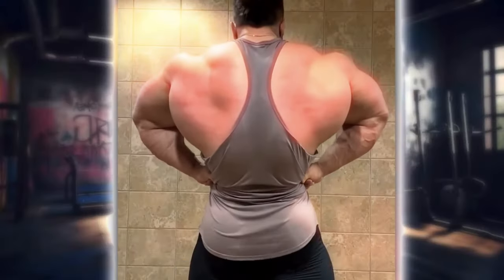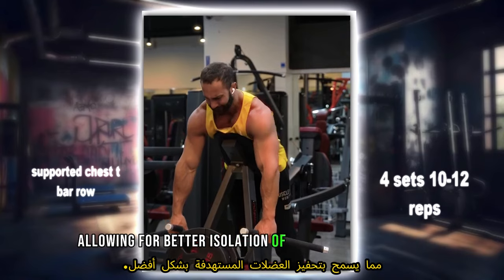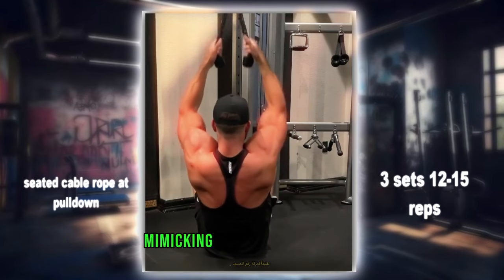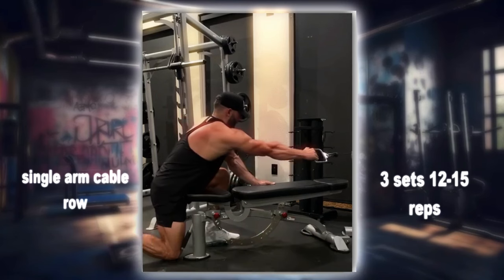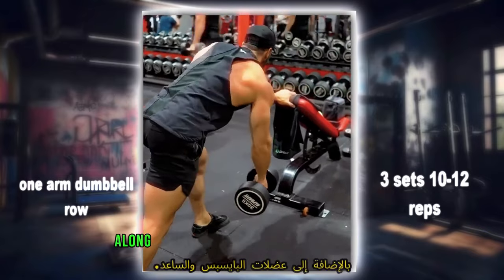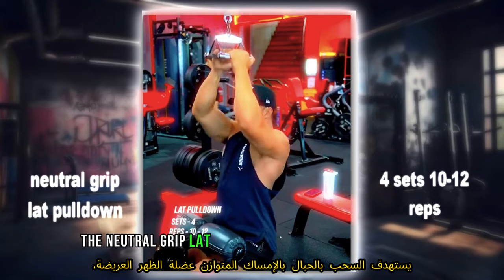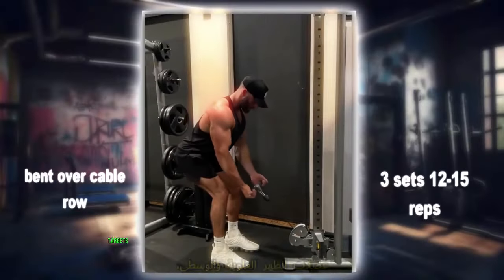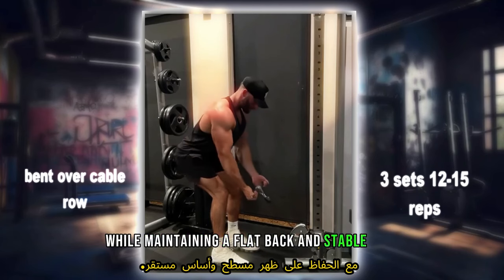تمارين الظهر الفعّالة اكتساب القوة وتقوية العضلات Effective Back Exercises Build Strength and Muscle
مرحبًا بكم في جولتنا النهائية لتمارين ظهر الظهر المصممة لمساعدتك في بناء القوة والعضلات وتحديد عضلات ظهرك! استعد لاستهداف كل جانب من جوانب ظهرك مع هذه التمارين الفعالة. إليك بعض النقاط المميزة:

١️⃣ السحب الأفقي المدعوم بالصدر: استهداف الظهر العلوي والحوض أثناء الحفاظ على الشكل السليم باستخدام دعم الصدر.
٢️⃣ السحب الأفقي بحبل الكابلات والجلوس: تقوية الظهر العلوي والوسط بحركات متحكمة باستخدام آلة الكابلات.
٣️⃣ السحب الأفقي بذراع واحد بالكابل: التركيز على القوة غير المتماثلة وتوازن العضلات عن طريق استهداف جانب واحد من ظهرك في كل مرة.
٤️⃣ السحب بالدمبل بذراع واحد: تعزيز سمك الظهر وتوازنه مع حركات السحب غير المتماثلة.
٥️⃣ السحب العمودي بقبضة متوسطة الإمساك: إشراك الظهر العلوي والبايسبس باستخدام موضع الإمساك المحايد لزاوية فعالة للتفعيل.
٦️⃣ السحب بالكابل بجسم ناحي: تحسين قوة الظهر العلوي والوسطى مع الحفاظ على الاستقرار بهذا التمرين البنت أوفر.

ادفع نفسك من خلال كل تمرين، وحافظ على الشكل الصحيح، واشعر بالحرقة! هيا نحقق تلك الأهداف المرادة لظهر قوي ومحدد معًا! 💪🔥

Welcome to our ultimate back workout routine designed to help you build strength, muscle, and definition in your back muscles! Get ready to target every aspect of your back with these effective exercises. Here are some highlights:

1️⃣ Chest Supported T-Bar Row: Target your upper back and lats while maintaining proper form with chest support.
2️⃣ Seated Cable Rope Lat Pulldown: Strengthen your lats and middle back with controlled movements using the cable machine.
3️⃣ Single Arm Cable Row: Focus on unilateral strength and muscle balance by targeting one side of your back at a time.
4️⃣ One Arm Dumbbell Row: Enhance back thickness and symmetry with unilateral rowing movements.
5️⃣ Neutral Grip Lat Pulldown: Engage your lats and biceps using a neutral grip position for a different angle of activation.
6️⃣ Bent Over Cable Row: Improve upper and middle back strength while maintaining stability with this bent-over row variation.

Push yourself through each exercise, maintain proper form, and feel the burn! Let's crush those back goals together! 💪🔥